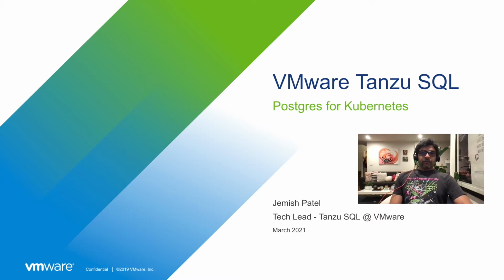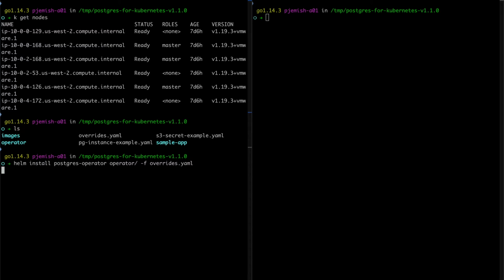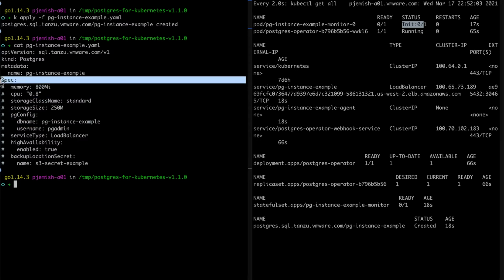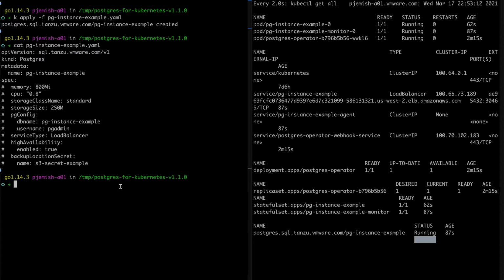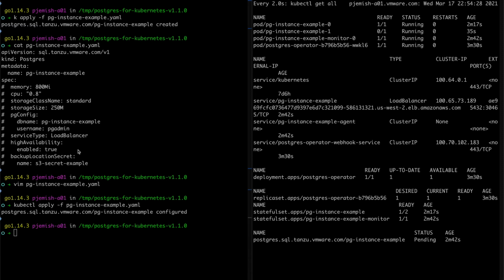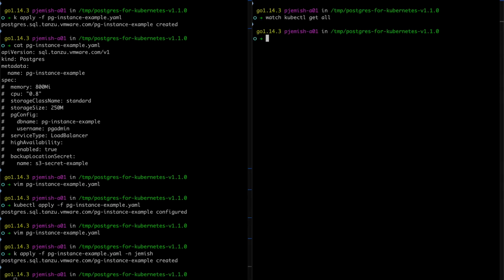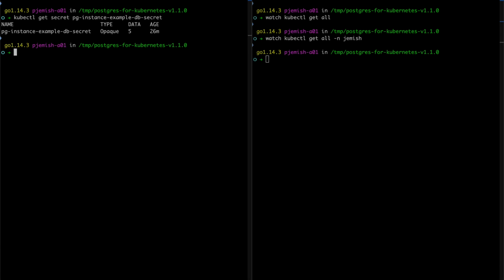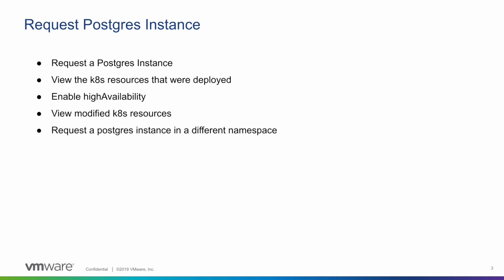Tanzu SQL Postgres: How to Request Instances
Presenter:  Jemish Patel, Tech Lead, Tanzu SQL at VMware

In this video, Jemish Patel shows you how to spin up Postgres instances once you have the Postgres Kubernetes operator installed.